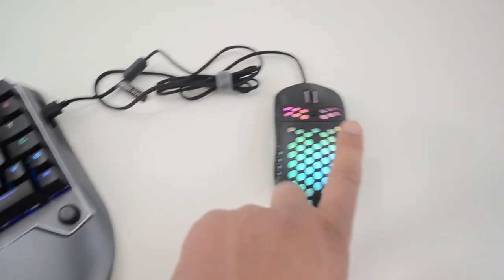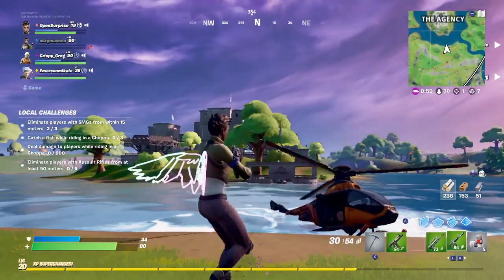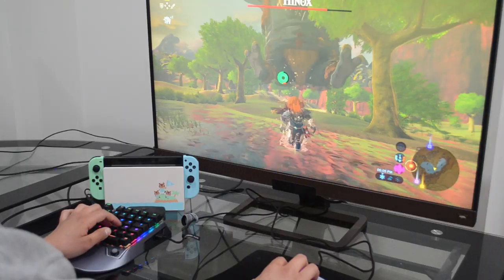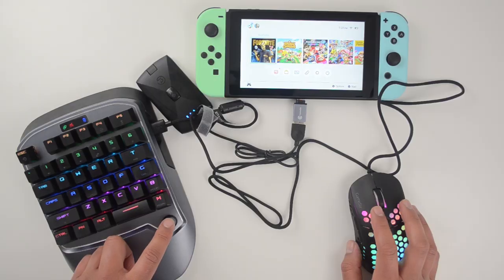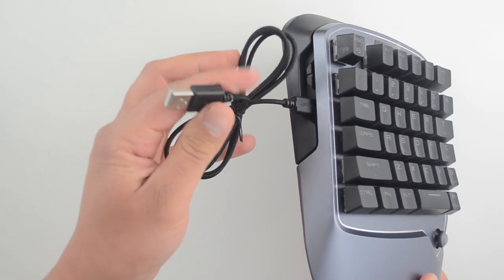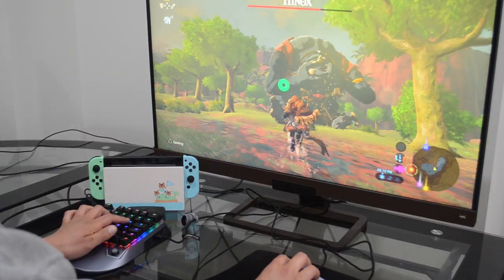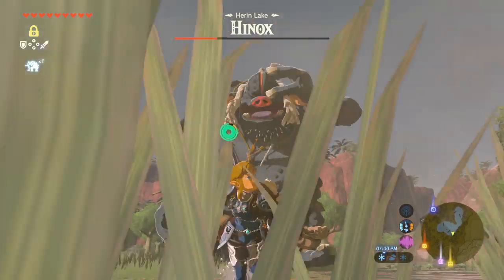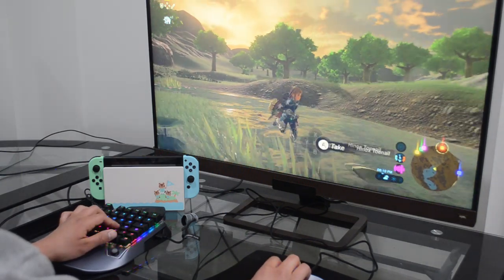Fortnite + Zelda Breath of the Wild on Nintendo Switch using a Mouse and Keyboard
Unboxing and Review of GameSir VX2 AimSwitch Gaming Keypad for Nintendo Switch, PS4, Xbox and PC. And some gameplay of Fornite and Zelda Breath of the Wild - Bow with a MOUSE!

Amazon US
Amazon Canada